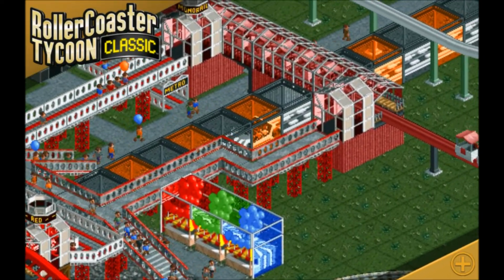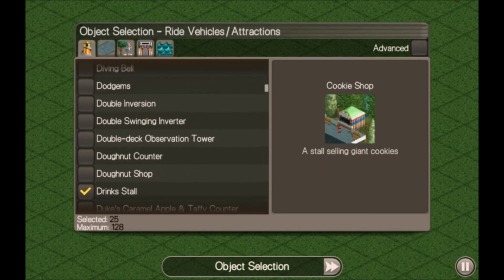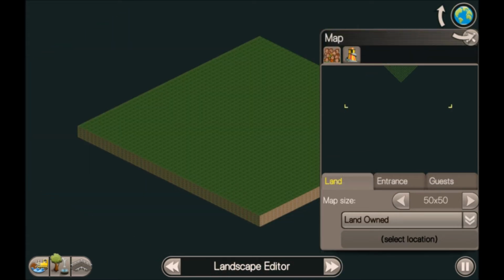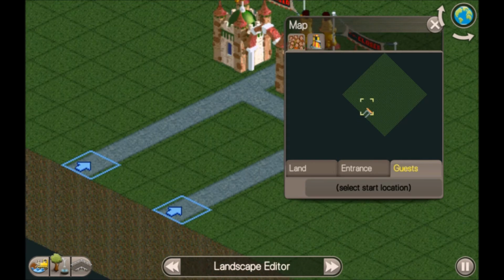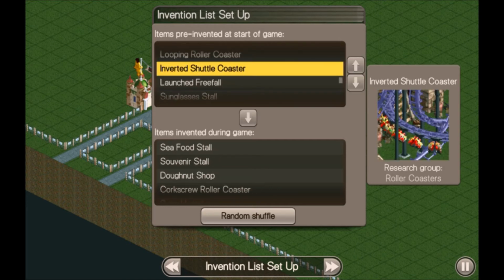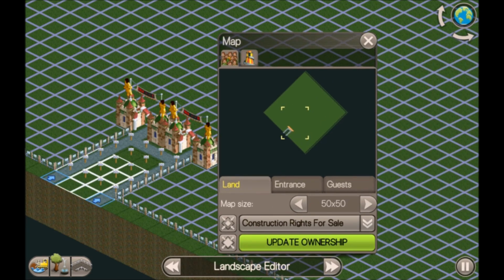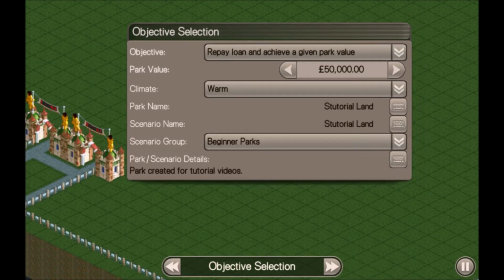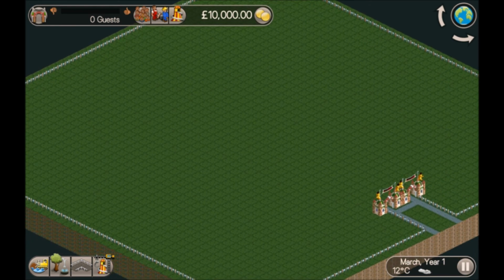Roller Coaster Tycoon Classic - Stutorial Land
In this video I create a very basic scenario on Roller Coaster Tycoon Classic in order to quickly demonstrate scenario creation whilst also making a nice workbench for future ride tutorials.